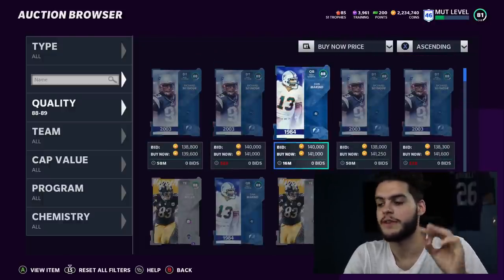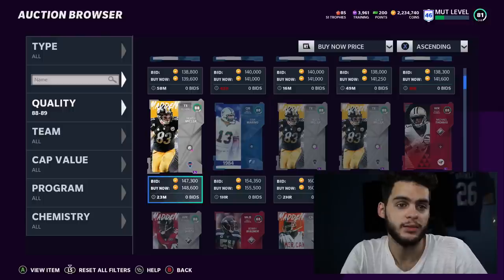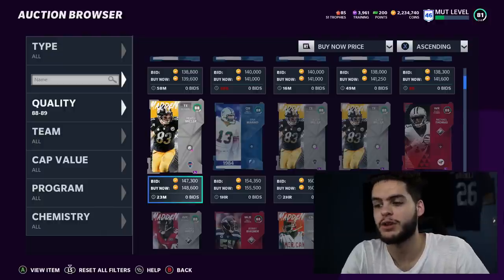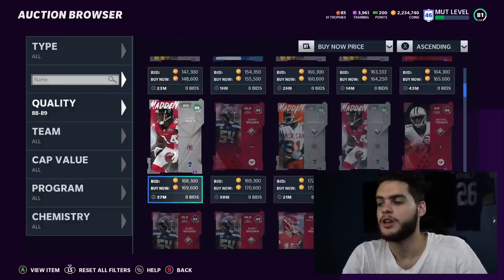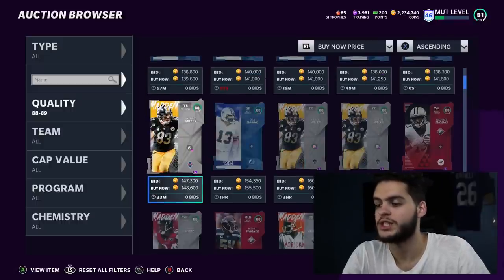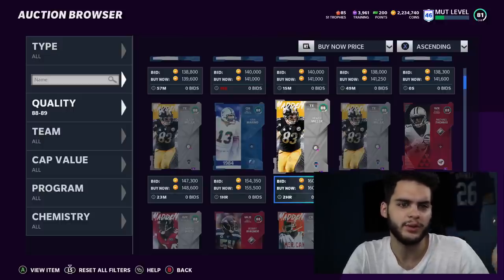DO THIS RIGHT NOW! WHAT YOU NEED TO BE DOING WITH YOUR COINS BEFORE LEGENDS, MVP PART 2! | MADDEN 21